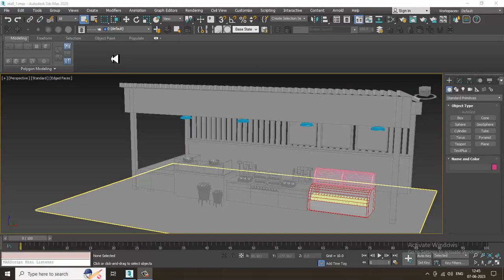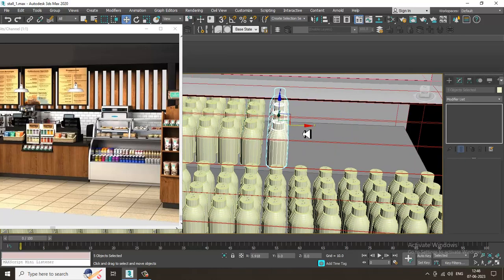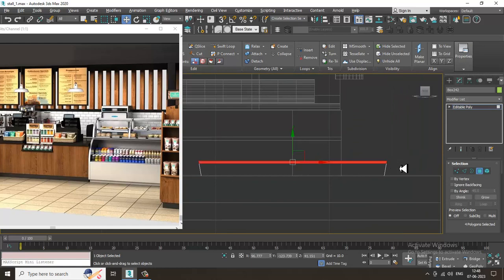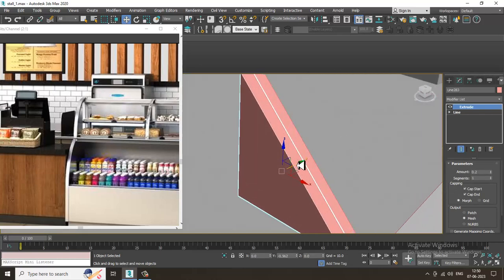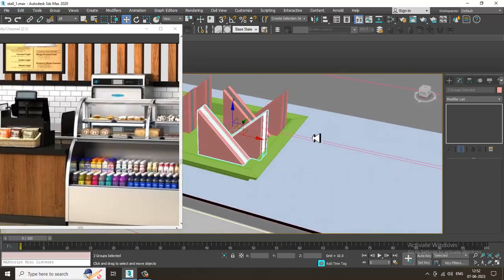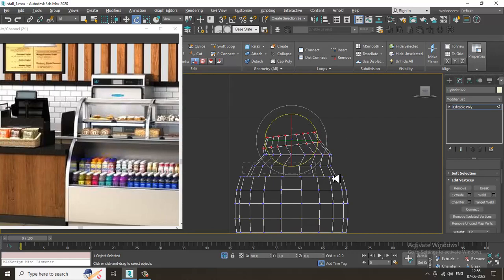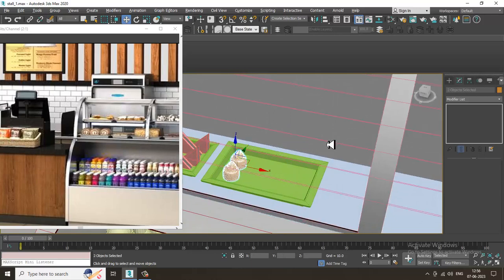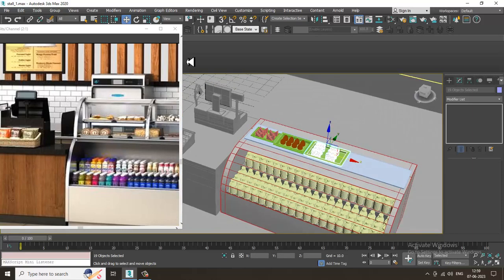3dsMax Tutorials, Learn 3D Modeling a Coffee Stall from Scratch in 3dsmax ( Part 8)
3dsMax Tutorials, Tutorial on 3D Modeling a Coffee Stall in 3dsmax

Modeling Assets
Modeling using Poly & Spline Modeling
Working with Taper & FFD Cyl Modifier